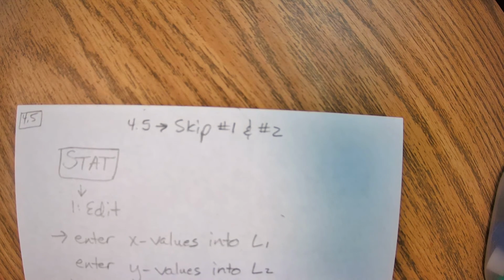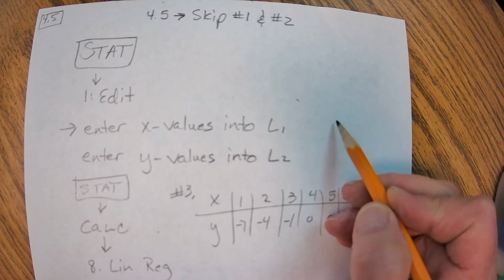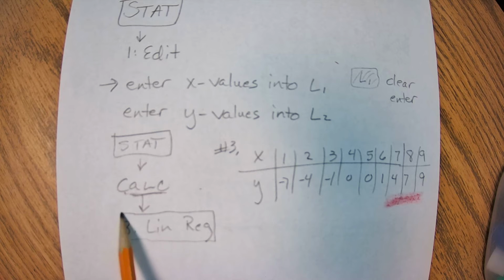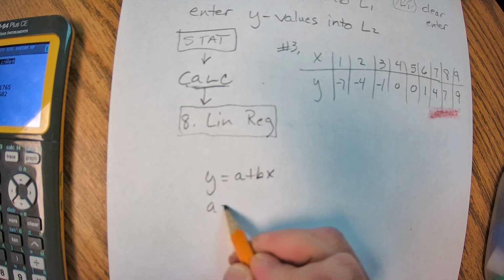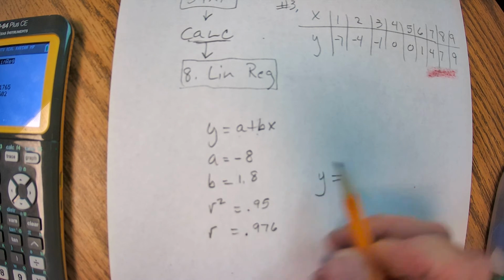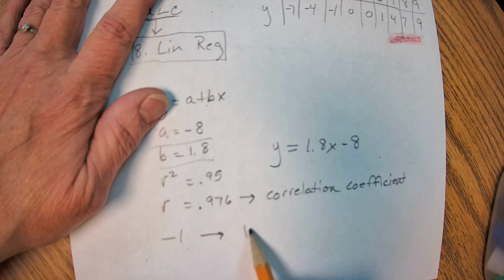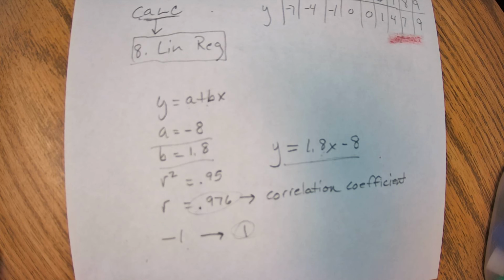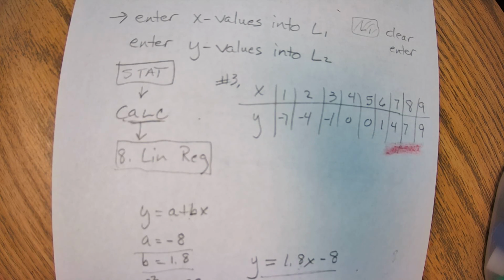alg 1 4-5